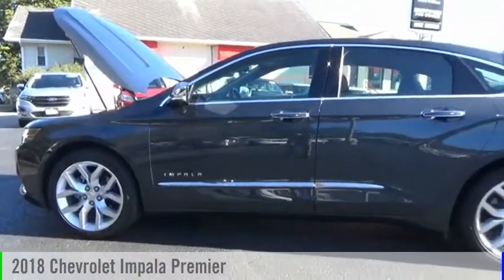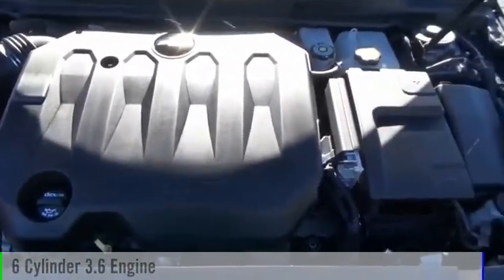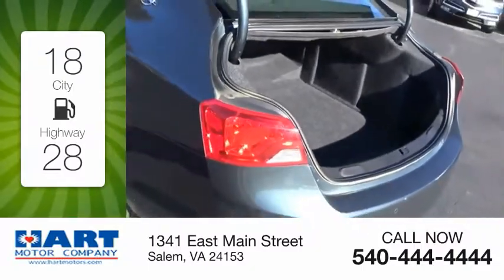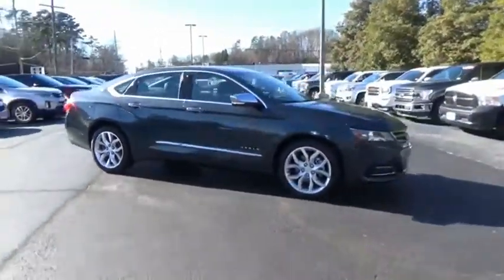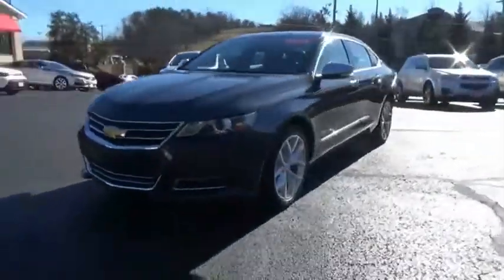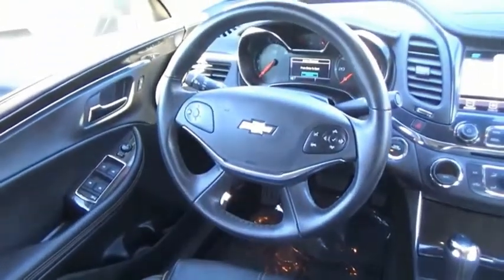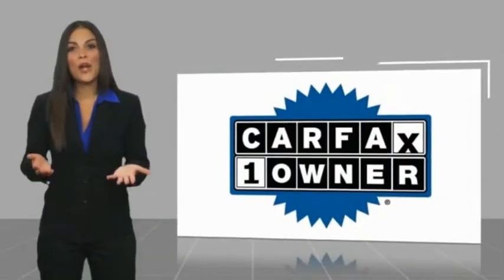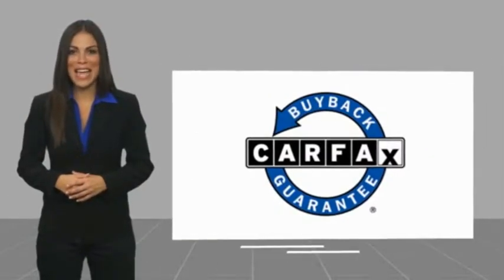2018 Chevrolet Impala Salem VA P845747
2018 Chevrolet Impala Premier

Hart Motors
1341 East Main Street

J9145747